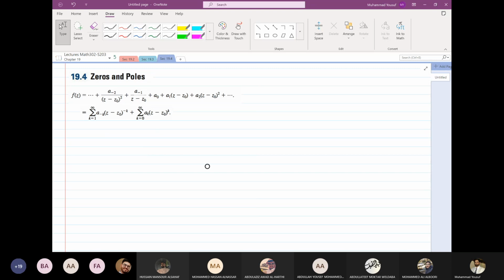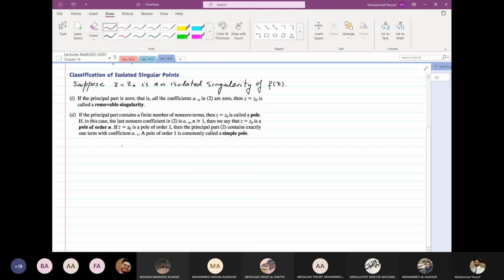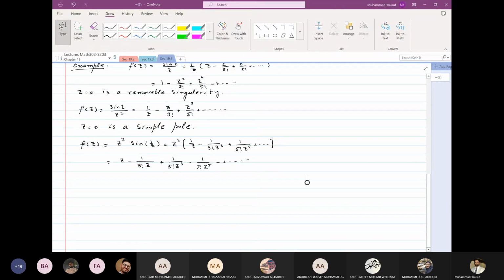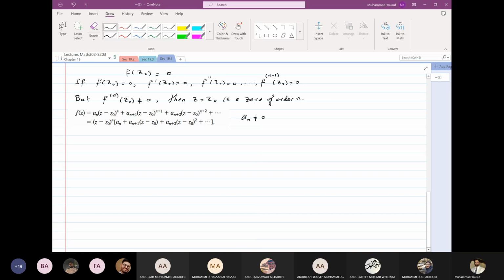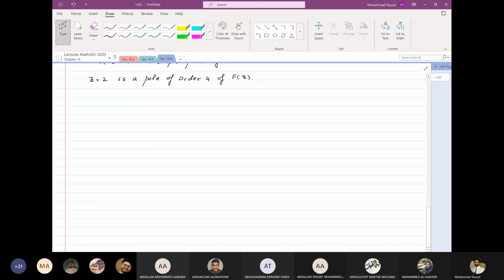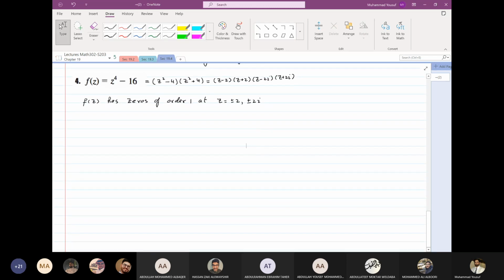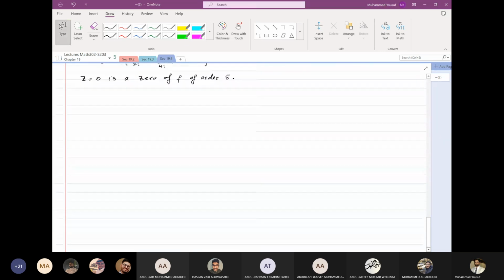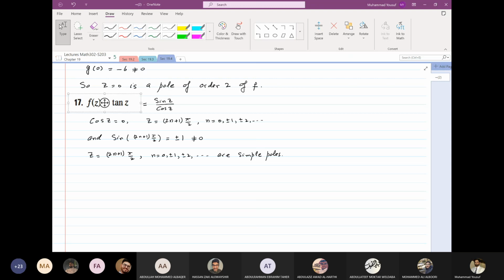Lecture.33 | Section#19.4 | Math302 - KFUPM